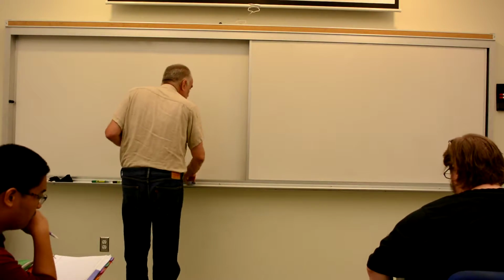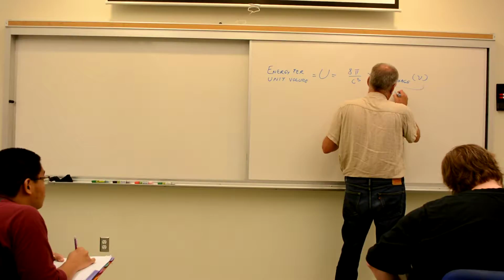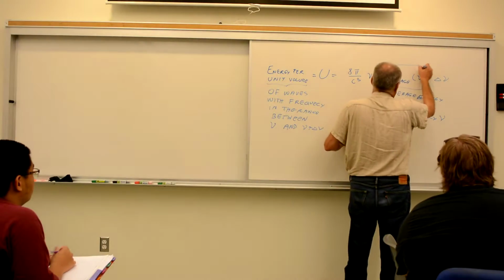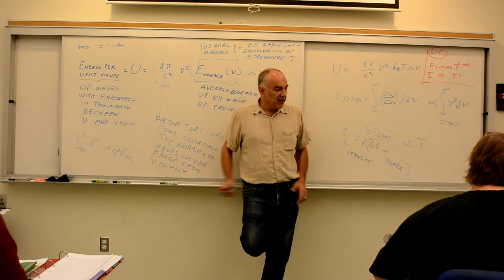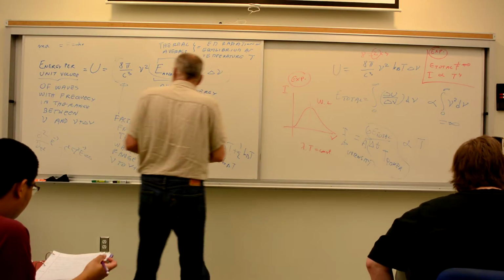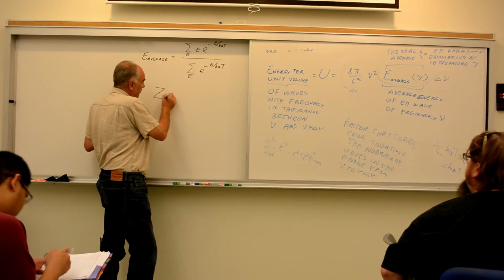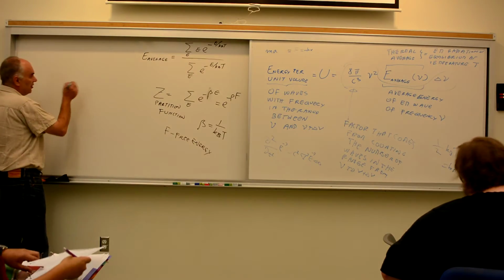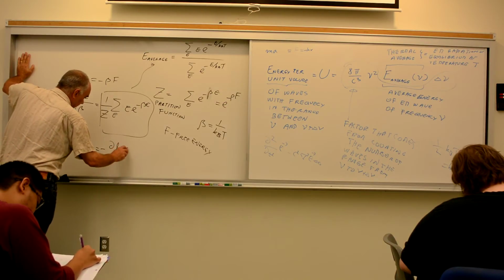Zvonko Hlousek phys450 lecture 2 part 1 of 4